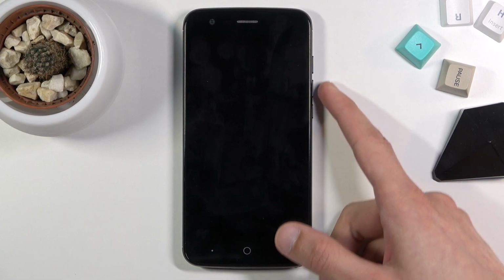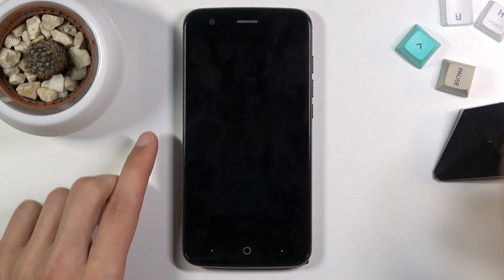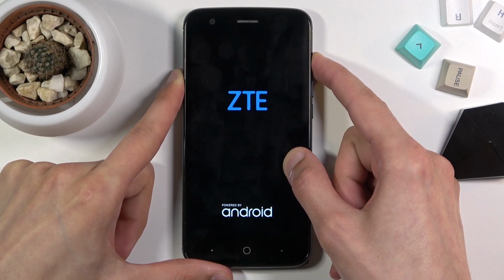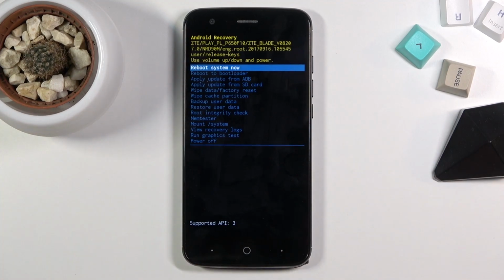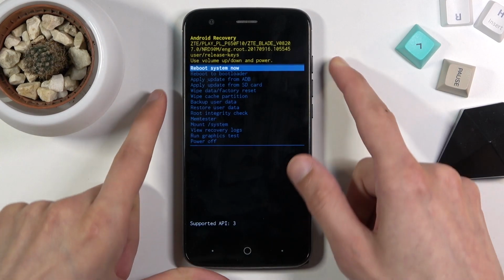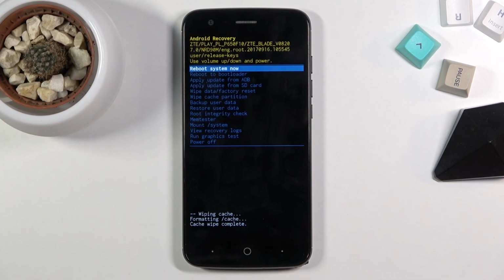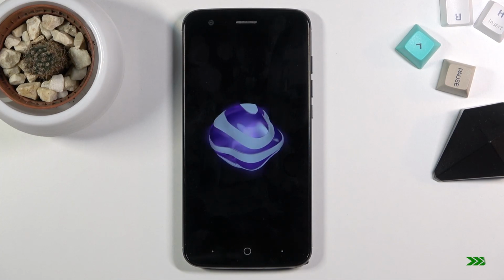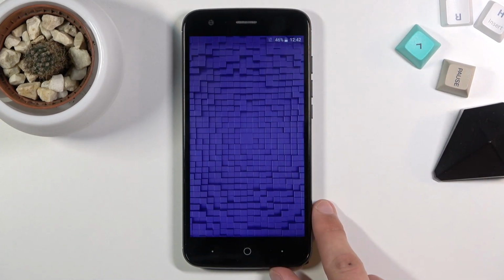How to Wipe Cache Partition on ZTE Blade V8 Lite – Remove Cache Files by Recovery Mode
Find out more about ZTE Blade V8 Lite:
Follow our steps and find out how to enter the secret menu in ZTE Blade V8 Lite and how to enter Recovery Mode. Our expert will show you a secret button combination you have to use in order to open the hidden menu, and then show you which buttons you need to use to navigate through that menu to go to Recovery Mode where you will find options such as: reboot system, apply update from SD card, wipe cache partition and much more. If you want to erase cache, use wipe cache partition option. Visit our YouTube channel if you want to discover more hidden modes in your ZTE Blade V8 Lite.